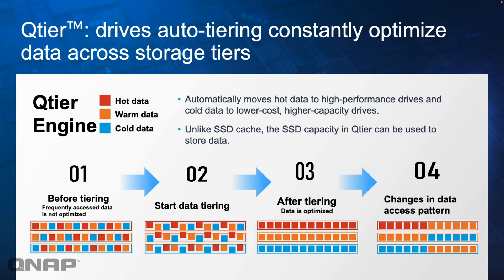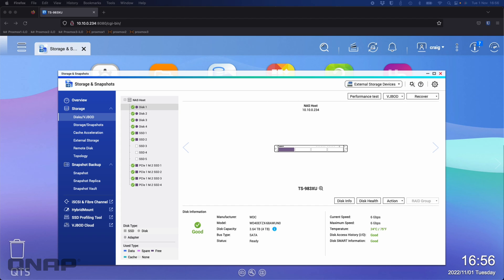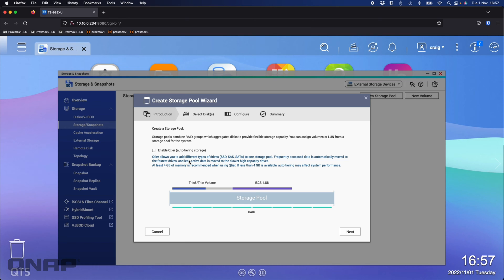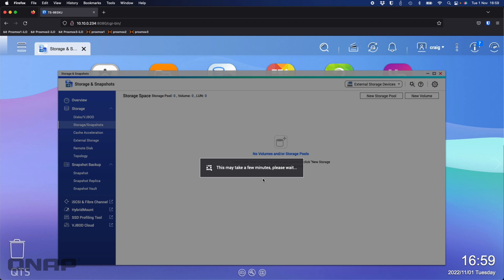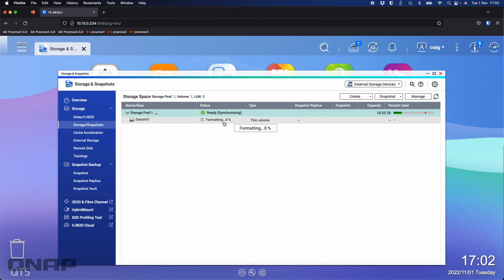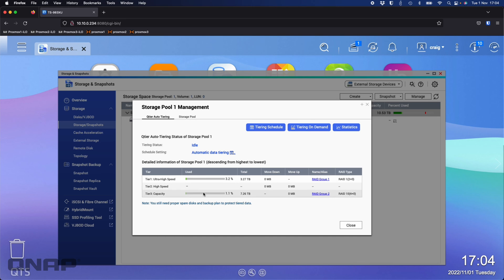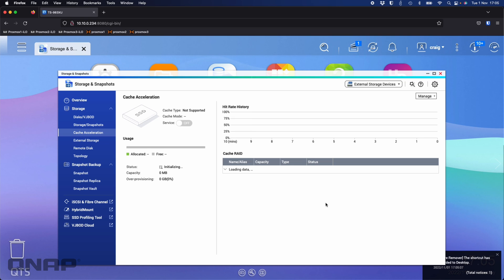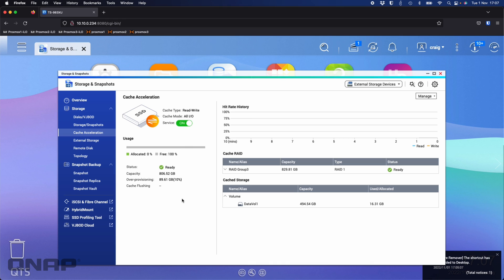How to Configure DATA TIERING on Your QNAP NAS for Maximum Storage Performance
Qtier™ is an automated-tiering storage solution that automatically moves hot data to high-performance and cold data to lower-cost, higher-capacity drives, allowing businesses to enjoy exceptional application performance and lower storage TCO simultaneously.

Demand for high-performance storage has increased as solid-state drive (SSD) prices have steadily declined over recent years. SSDs offer high IOPS and low response times, which can benefit data centre applications that require fast and consistent performance. However, the cost per gigabyte of an SSD is still higher than a conventional hard drive (HDD), making HDDs more economical for applications that store large amounts of infrequently accessed (cold) data.

Qtier automatically moves active data to high-performance drives, achieving high performance and cost benefits by alleviating administrator responsibilities in tasks such as storage performance evaluations, layout design, and data relocation.

Continuous data optimization across high-performance SSDs, SAS drives, and high-capacity SATA HDDs based on access frequency.

Improves overall system performance as active data is moved to faster storage tiers for current tasks.

Run auto-tiering during off-peak times, such as weekends or evenings for optimal system performance during busy work hours.

Create a Qtier pool, add tiered RAID groups, and then configure a tiering schedule easily with Storage & Snapshots.

Qtier supports concurrent tiering and SSD caching. In this mode, Qtier constantly monitors I/O activity and keeps active data that requires minor mostly random read/write operations in SSD read-only or read-write cache, and other data in the tiered storage, while automatically moving data between tiers.